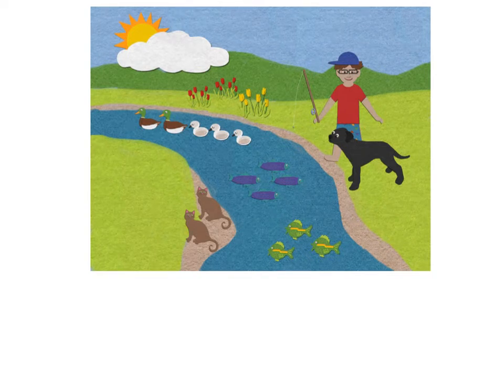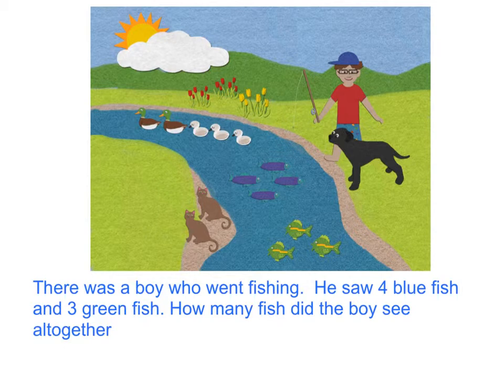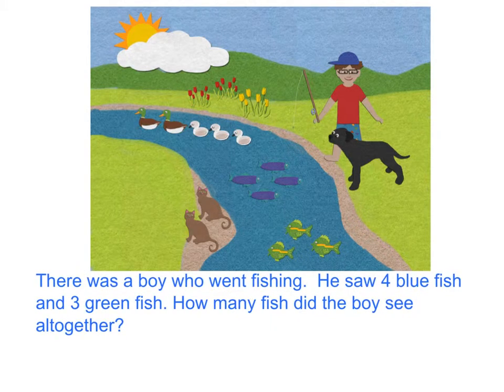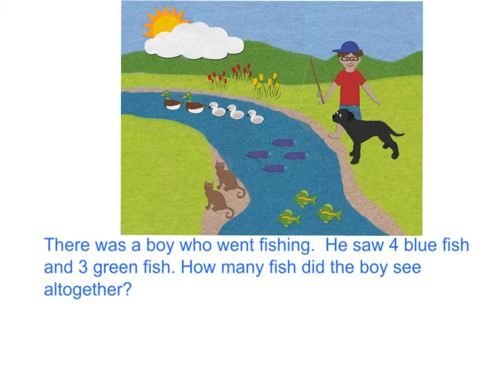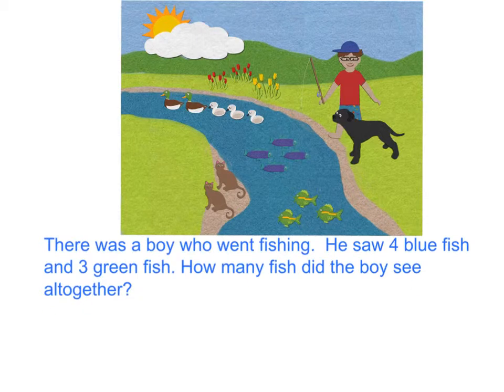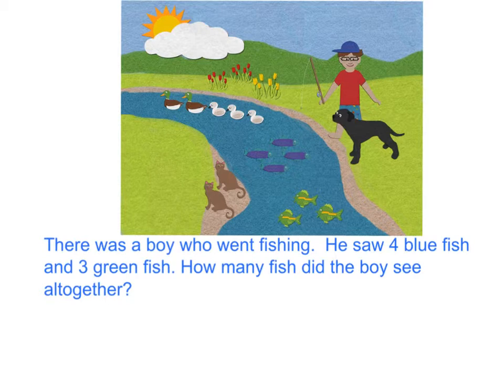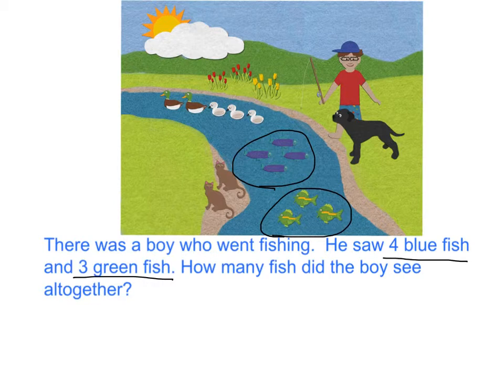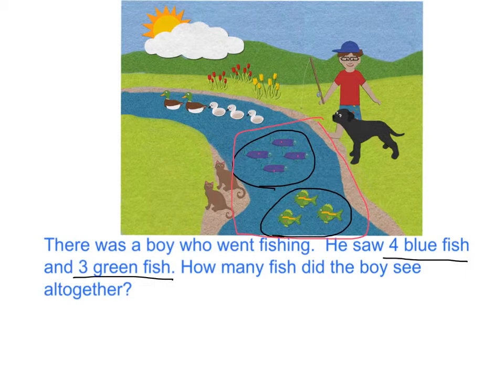Creating and Solving Story Problems K-1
This tutorial guides children in creating and solving addition story problems.